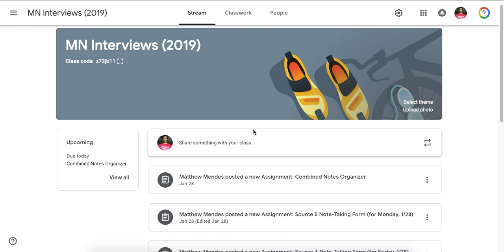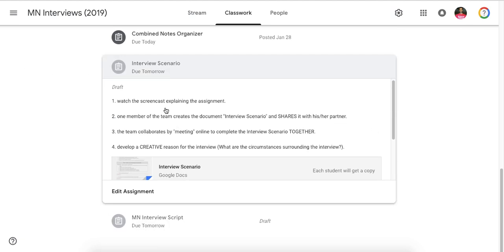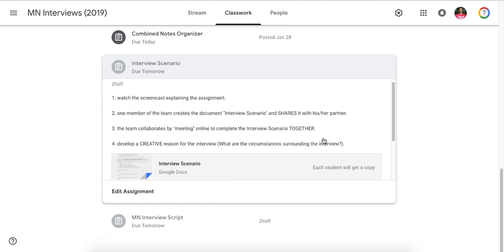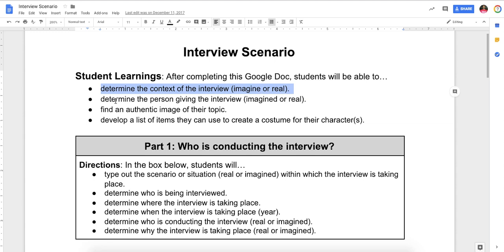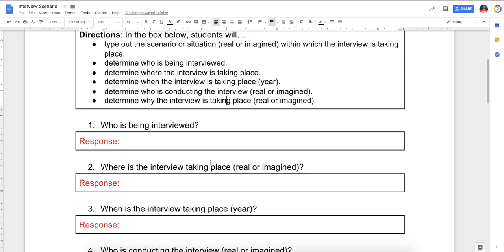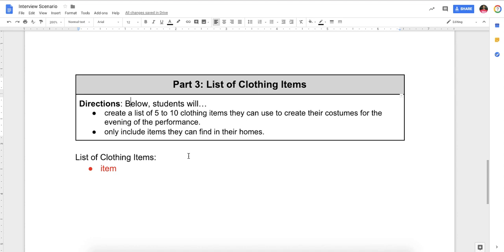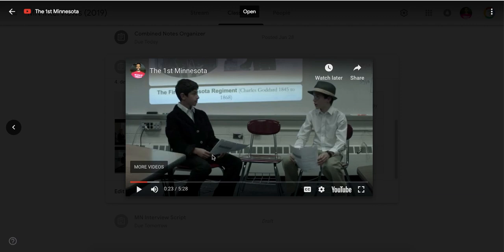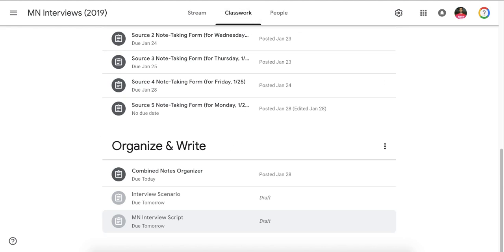Screencast - Interview Scenario